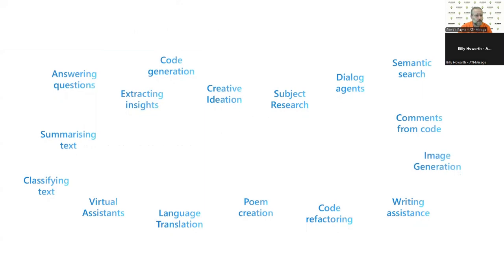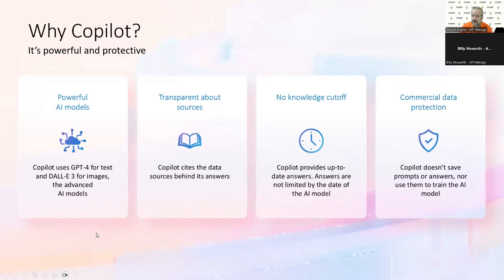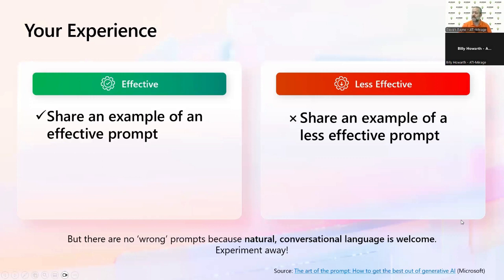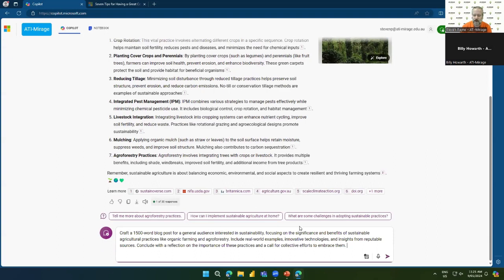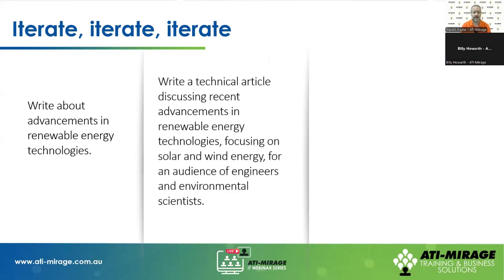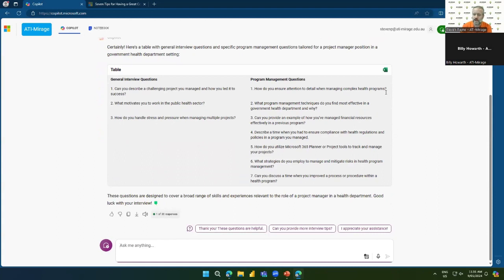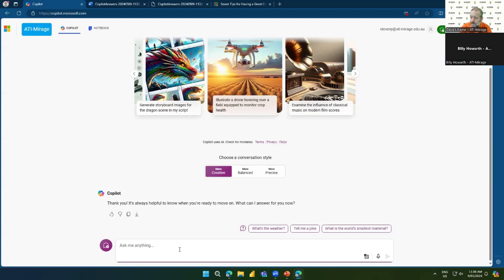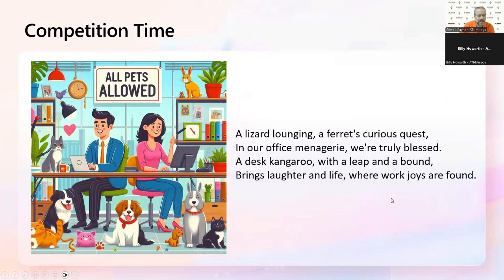Introduction to Prompt Engineering with Microsoft Copilot Webinar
This interactive webinar will take you on a journey into the world of AI and prompt engineering. Prompt engineering is the process of creating and refining inputs that guide AI models to produce desired outputs.

This session is designed to empower individuals from all roles and experience levels to create effective prompts that yield accurate and contextually relevant suggestions.